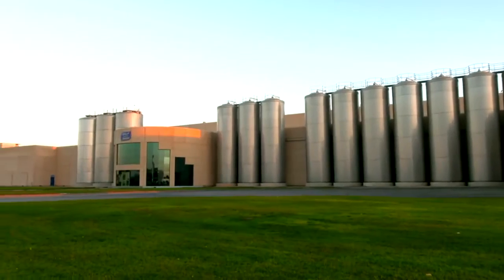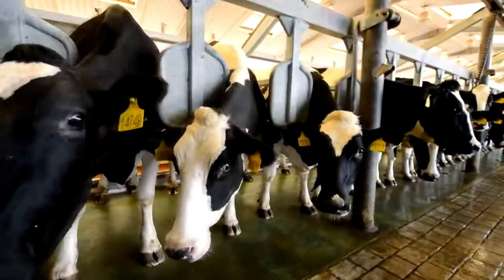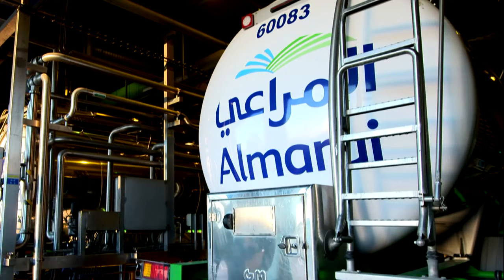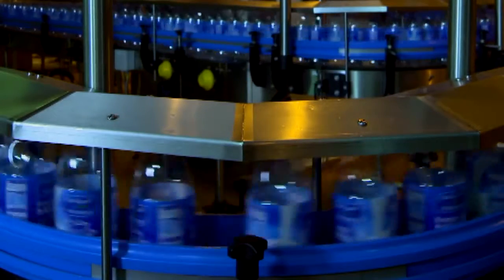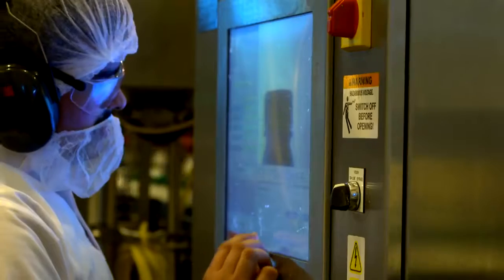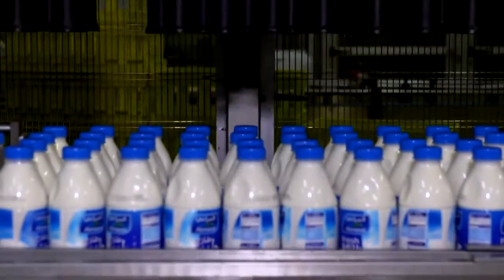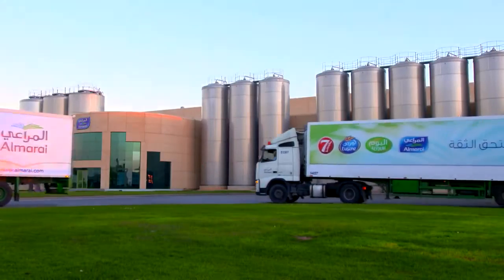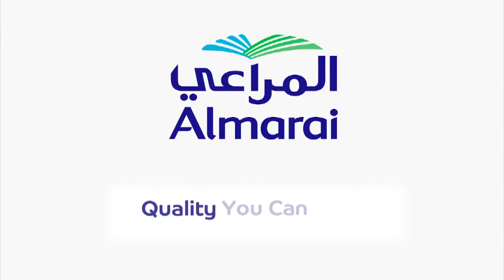Almarai dairy company in Saudi Arabia 🇸🇦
larger begeste company quality you can trust